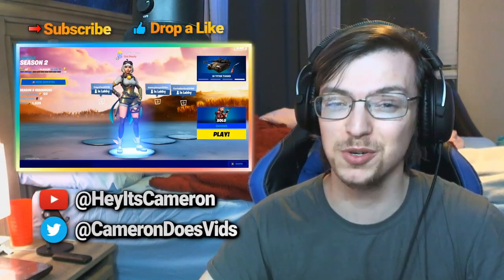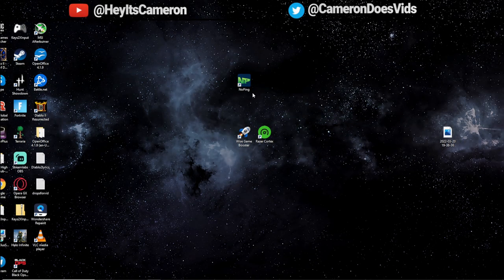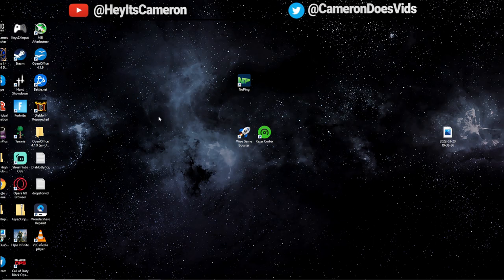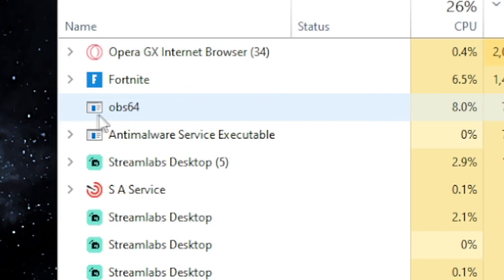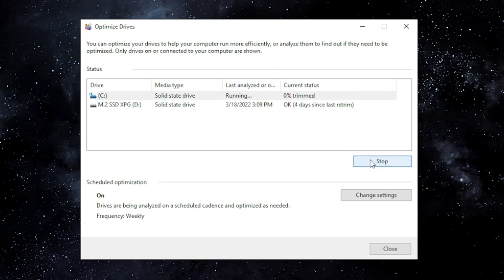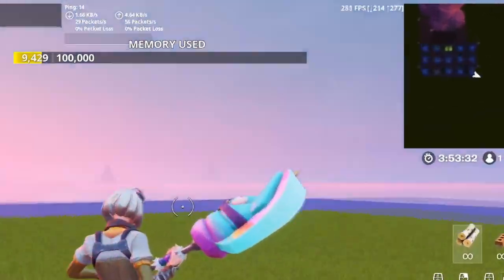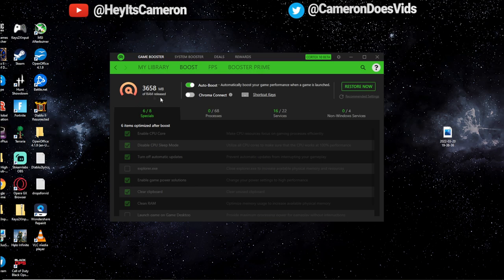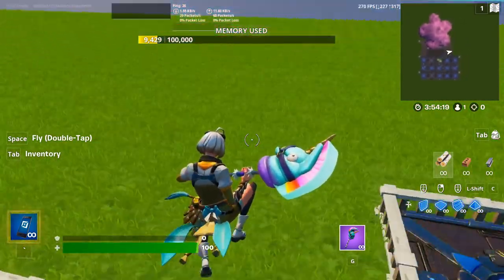Most UNDERRATED Tips To FIX Lag & Performance! (How To BOOST FPS & Reduce Ping in Fortnite)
These tips and tricks for boosting performance on your PCs will make a massive difference! Optimize your graphics and reduce ping in Fortnite Chapter 3!